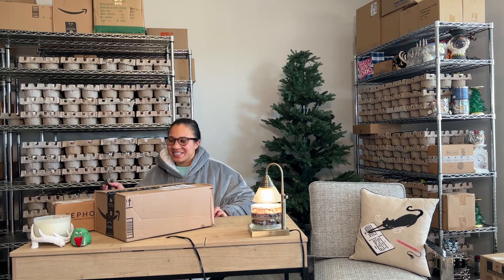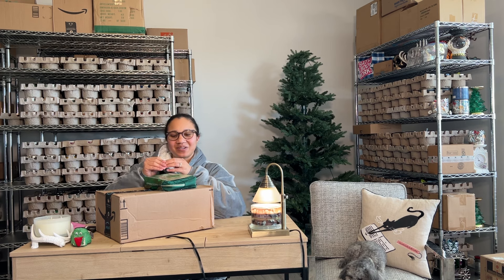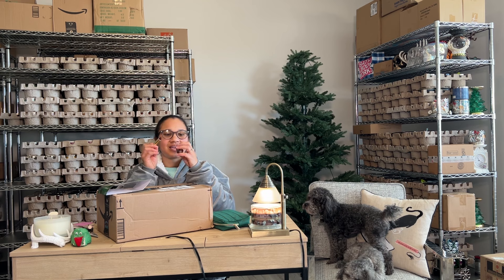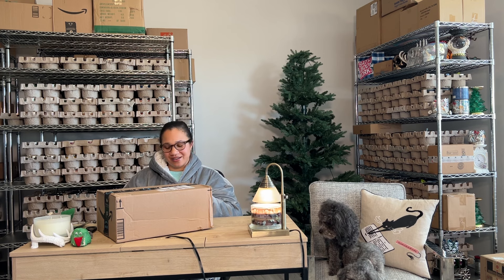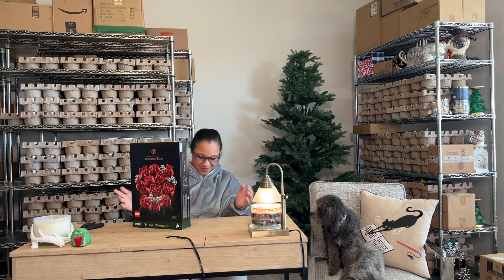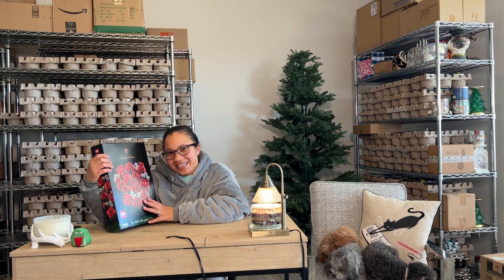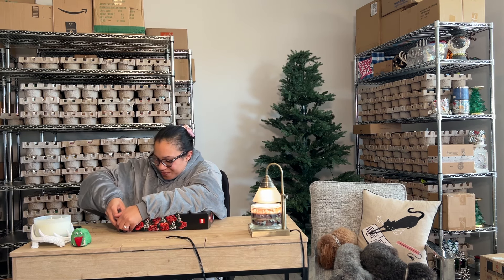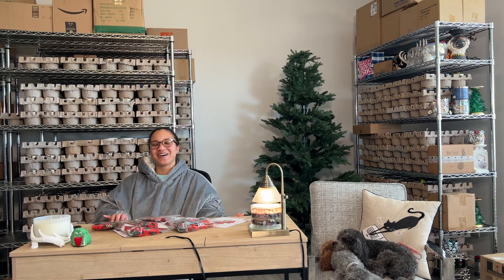My Sephora and Lego Haul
Wow, the embarrassment of finding a random Sephora box in the house is feeling kind of large right now, haha. On the positive side, I'm super excited to show you my Lego order from Amazon!!! I managed to score the Bouqet of Roses this year!!!

Lego Bouquet of Roses $59.99

Thank you for spending some of your time with me!

Click that little bell to make sure you don’t miss any great finds and hilarious stories!!!

FTC Dis!closure: This video is not sponsored, and all opinions are my own. The links provided do not increase the prices and do not have an effect on customer purchases, but they are a huge help to know I’m sharing the best things with you!